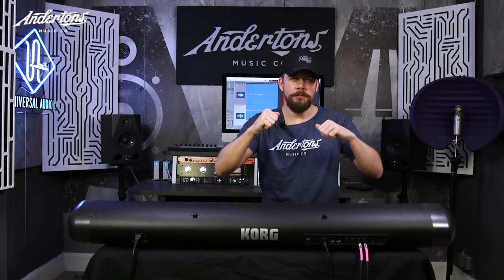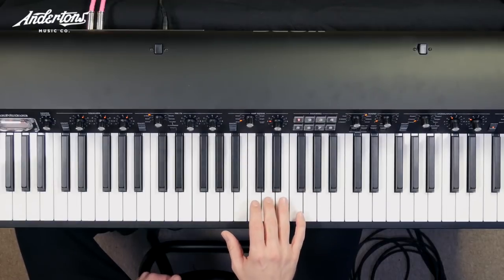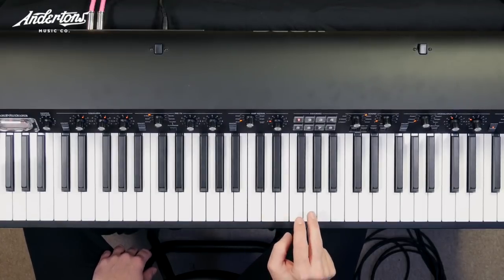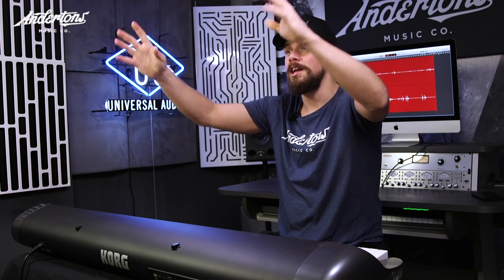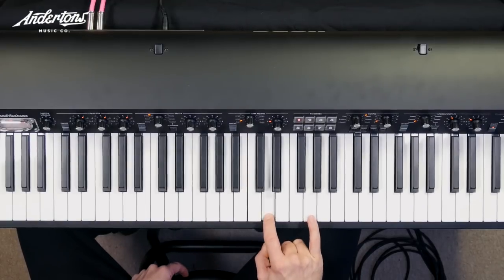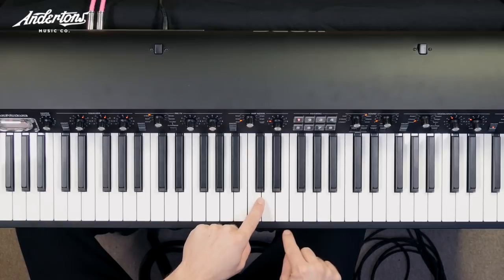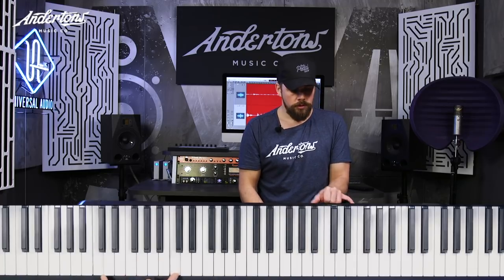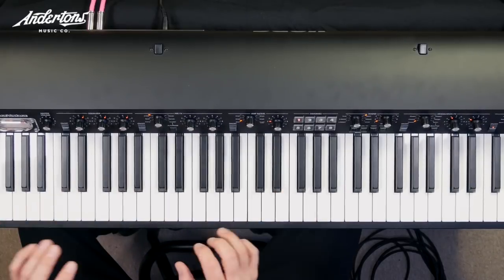How to Play C Major - Variations with Jack Duxbury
👆 Jack continues on the journey of how to play C Major with some variations as well as some theory explaining why this works.